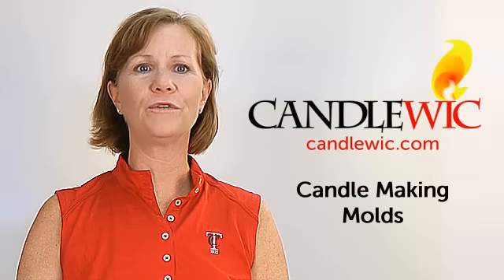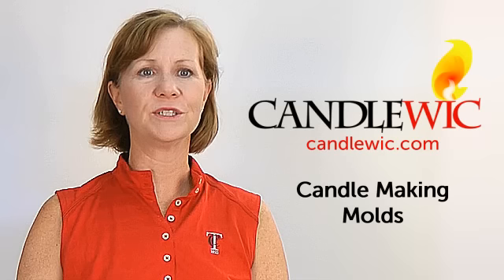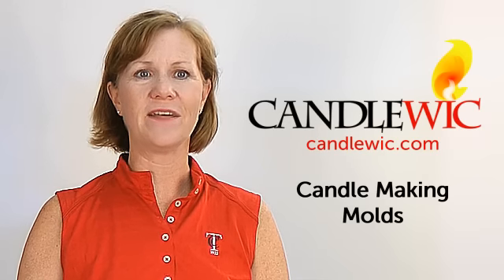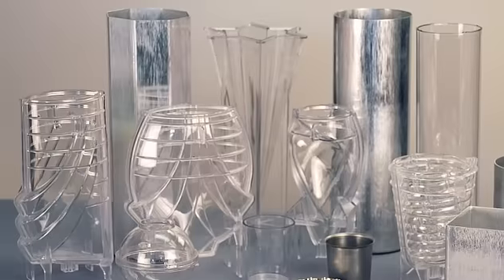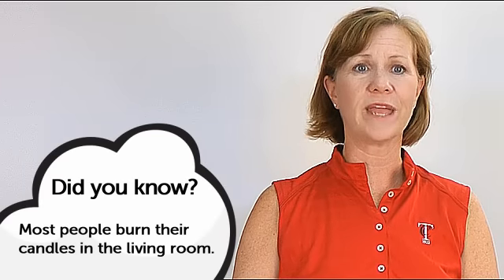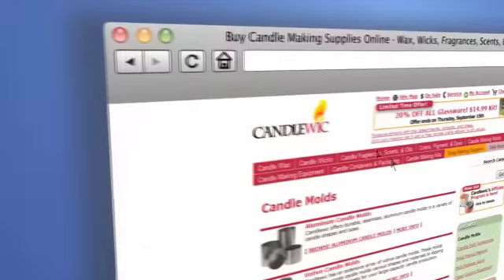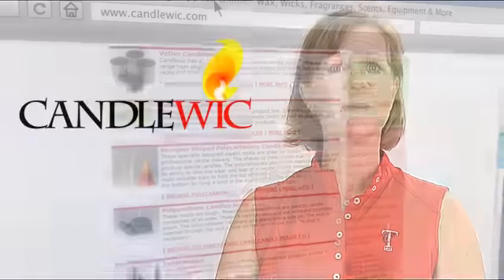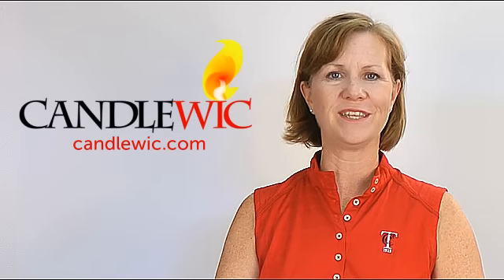Candle Molds from Candlewic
Candlewic offers candle molds of all shapes, sizes, and types. Aluminum candle molds, plastic candle molds, tea-light molds and more are available